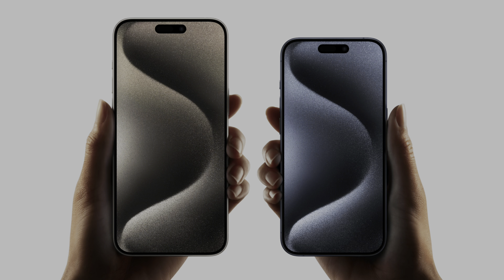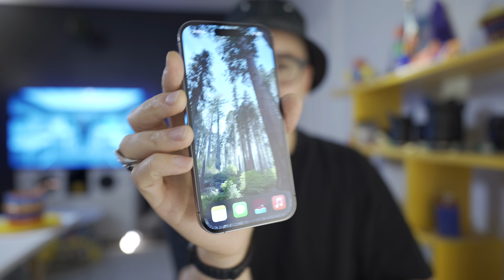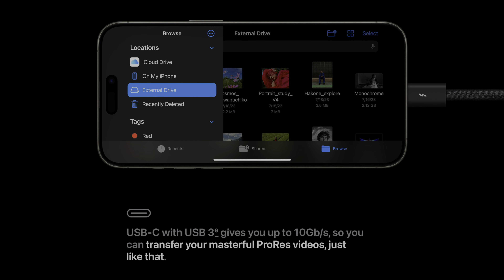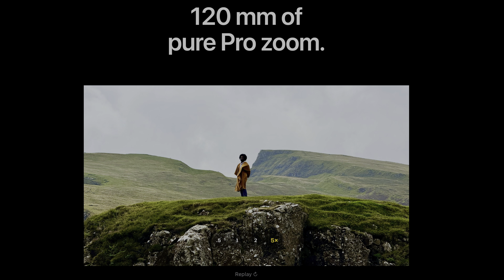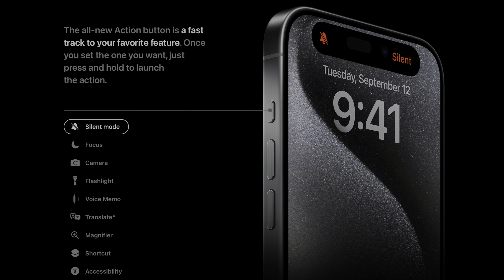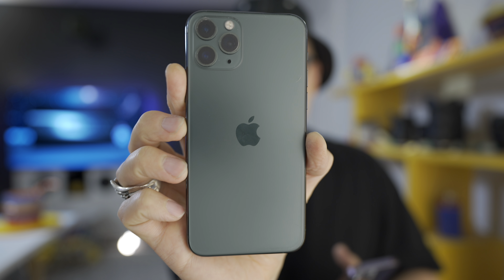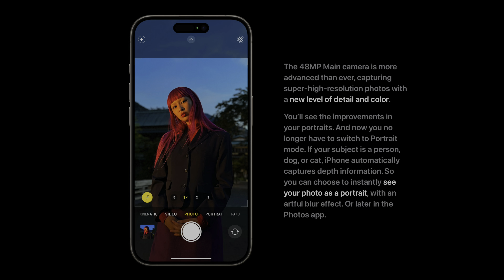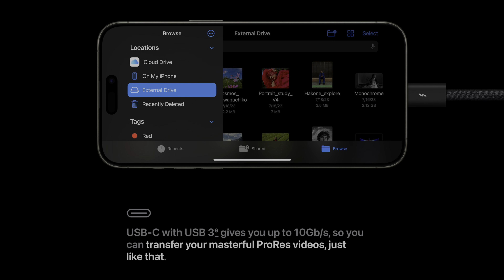iPhone 15 Pro vs 14 Pro: Should You Upgrade? 🤔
Are iPhone 15 Pro and 15 Pro Max worth it, and should you upgrade from iPhone 14 Pro? I’m kinda torn…

All music is by me, Ben Aqua! Stream my music ➜

Shot in spicy 4K HDR on Sony a7 IV, Sony 20mm f1.8 lens, and this camera gear ➜

Necklace by Our Legacy
Shirt by everybody.world

0:00 titanium vs 14 Pro
1:20 thinner bezels
1:34 dynamic island
1:46 USB-C on iPhone!
2:44 camera updates
3:27 action button
3:56 A17 Pro processor
4:50 should you upgrade?

iphone15pro iphone15promax iphone15 apple iPhone benaqua shotonsony sonya74 sonya7iv shotonsonya7iv 4khdr iPad Pro m1 m2 m3 a17 pro iPhone 11 Pro mini plus dynamic island MacBook Pro Final Cut Pro comparison unboxing worth waiting colors natural black apple event september launch 2023